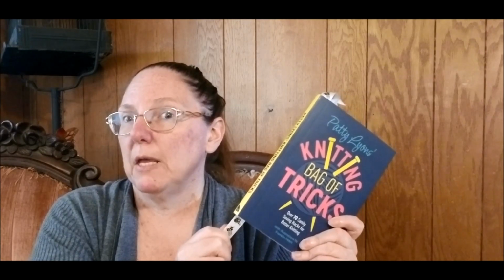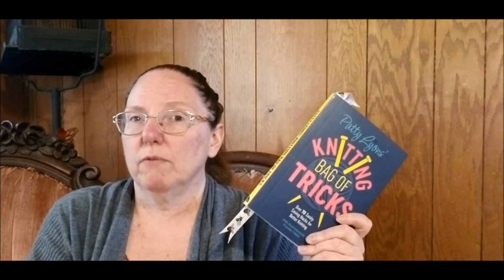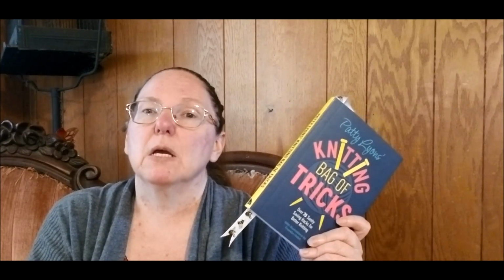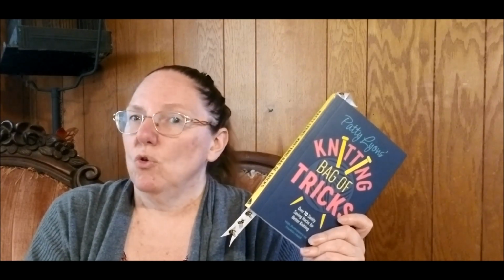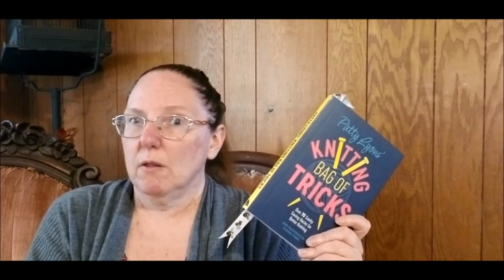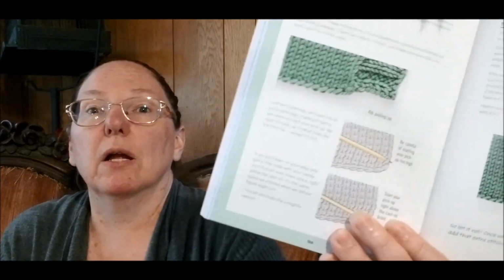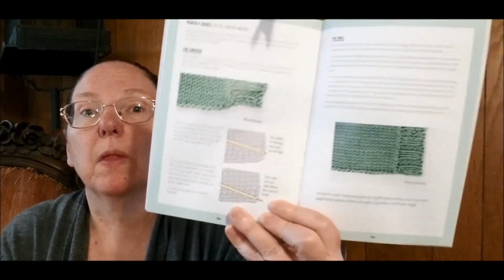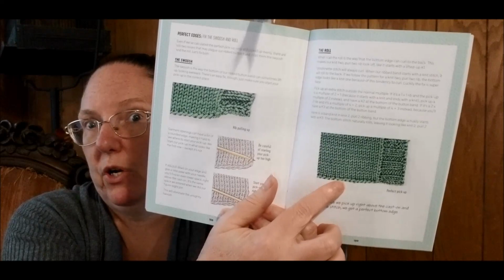Patty Lyons' Knitting Bag of Tricks -- Flip Through and Review